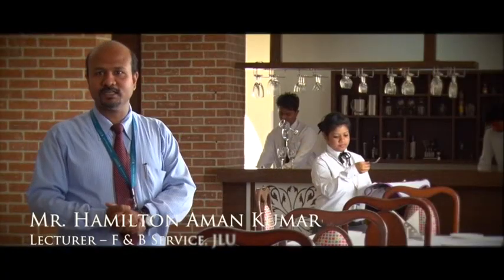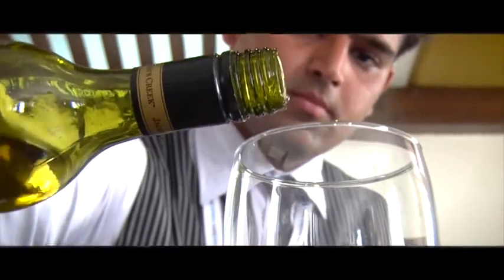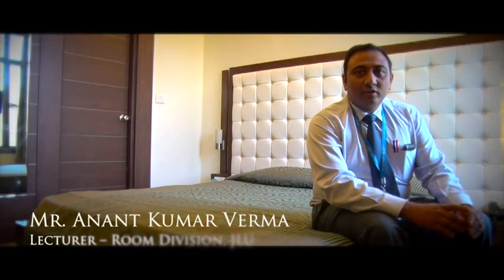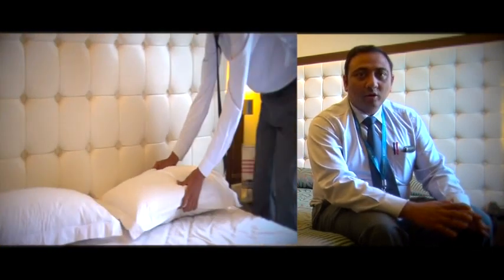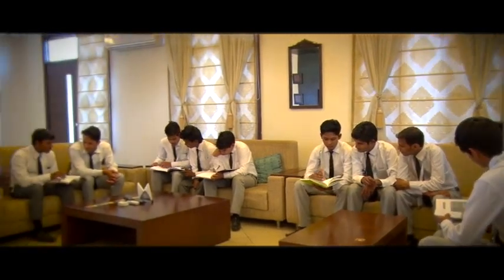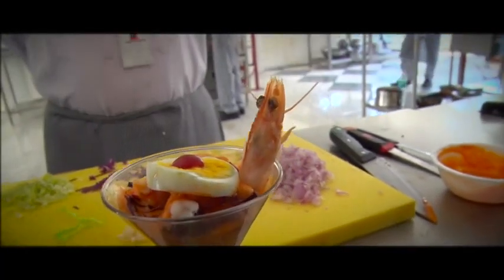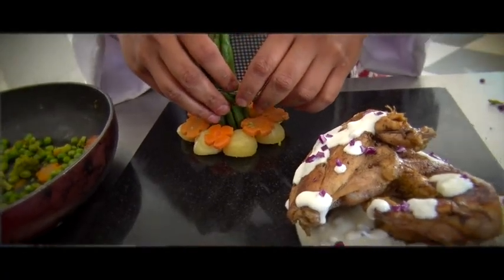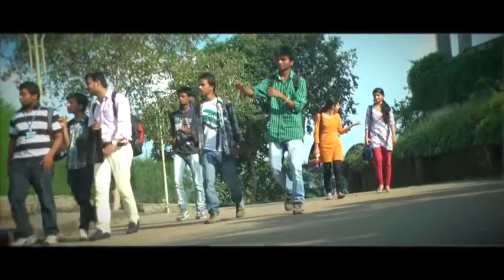School of Hospitality and Tourism | Jagran Lakecity University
A video made by the students of School of Media and Communication. The video features Jagran Lakcity University's School of Hospitality and Tourism and the facilities provided by them.